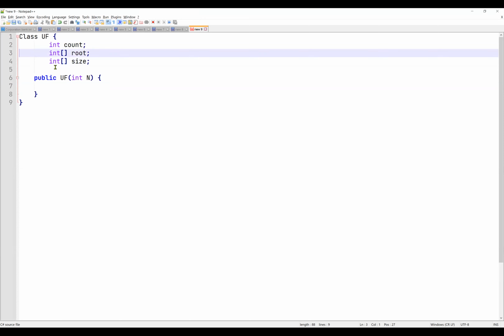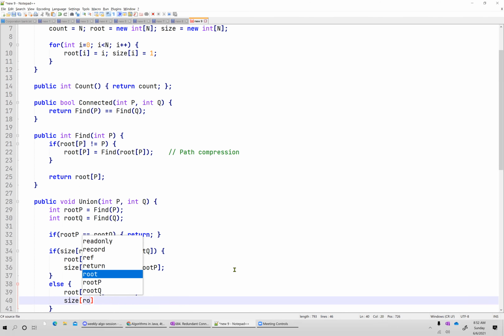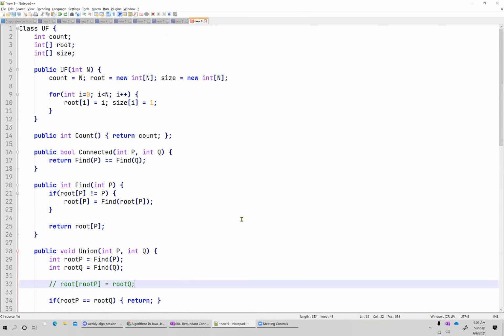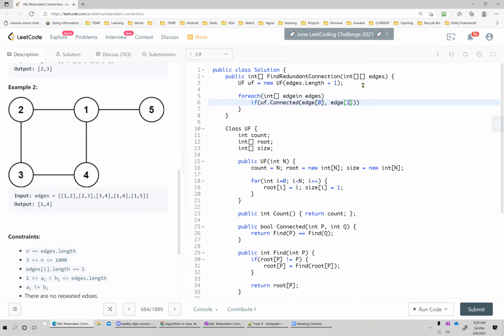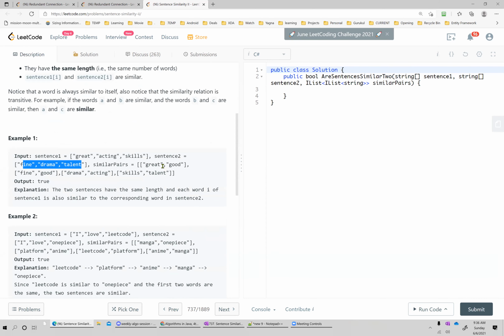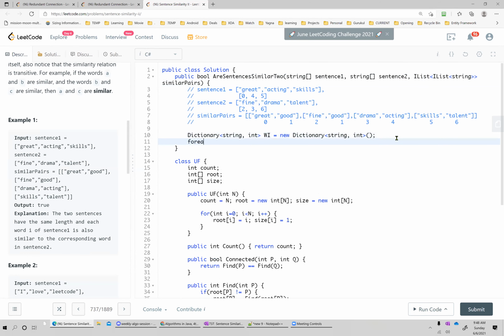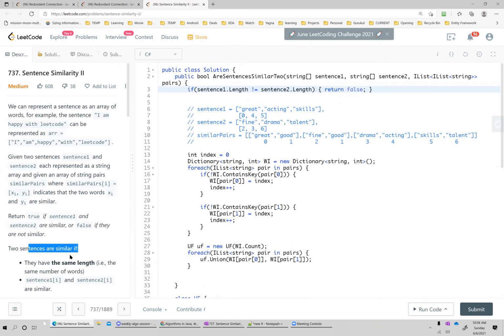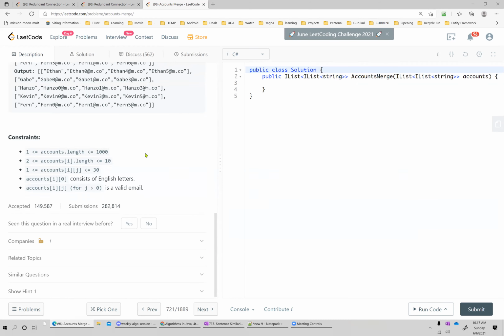SDE Skills Weekly Algo Session - Union Find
SDE Skills Weekly Session - Union Find 06/06/2021